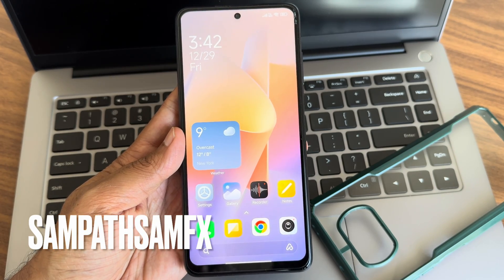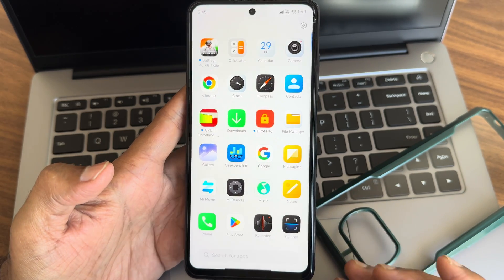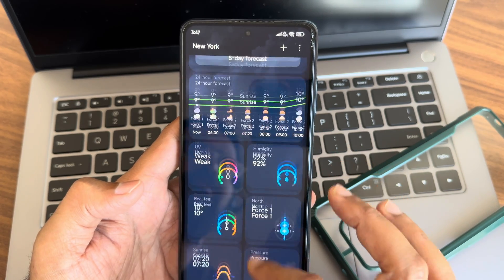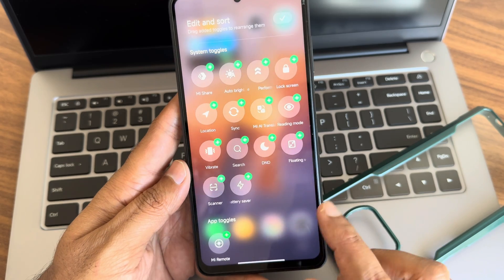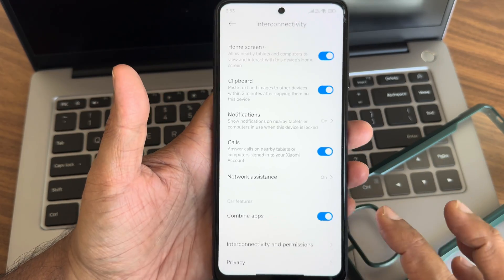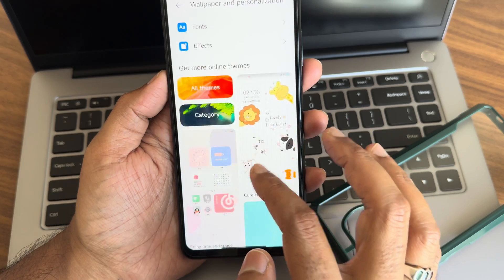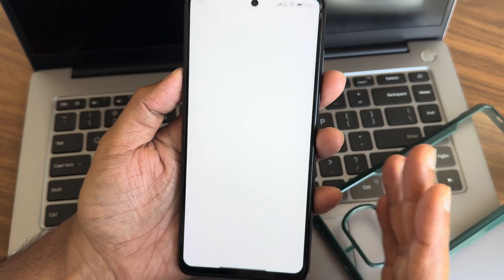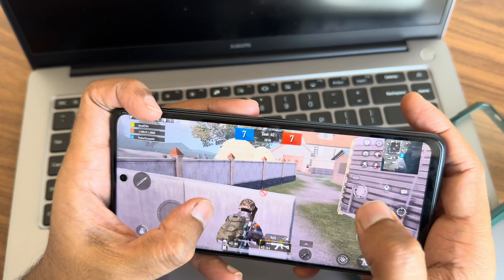Xiaomi HyperOs 1.0.23.12.18 Poco X3 NFC Android 14 Chinese Port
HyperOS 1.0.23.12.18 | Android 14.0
UnOfficial Port China
Maintainer: Yar_Zloy

×| Changelog:
•Update or rather work on errors of the previous HyperOs firmware
•Minor modifications for more convenient use of the firmware
•Google Play is built in
•Neko Kernel
• For Better Performance Use This Kernel Cabai Rawit

Note:
•Among the bugs most likely not all camera functions work as they should (you can use any other third-party camera)
•I didn’t check the NFC for solvency, because I don’t use it. According to rumors it works but a little strange, nevertheless you can use it
•There is no root and this means you can install any version of Magisk or Kernel SU

Updated: 28/12/2023